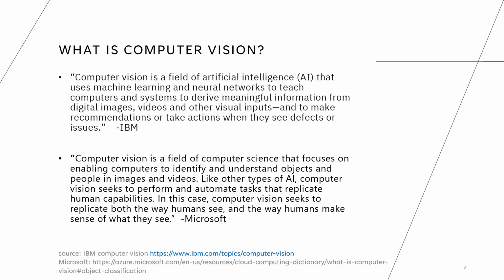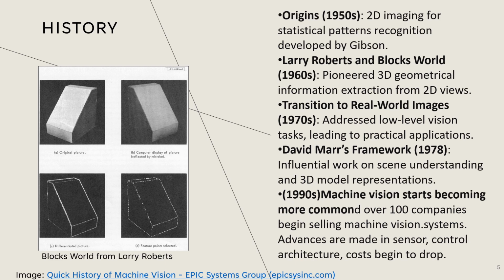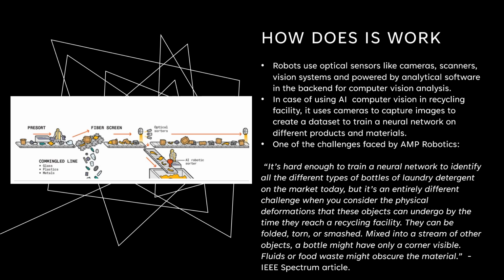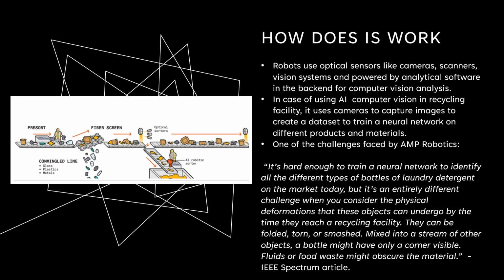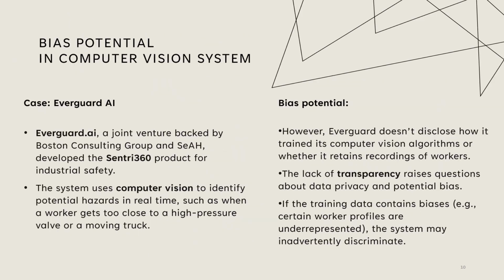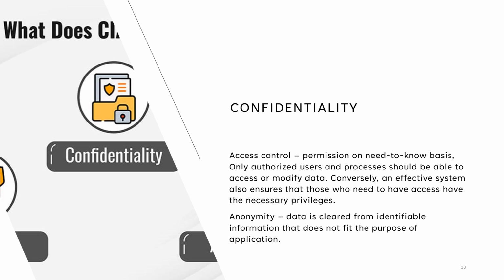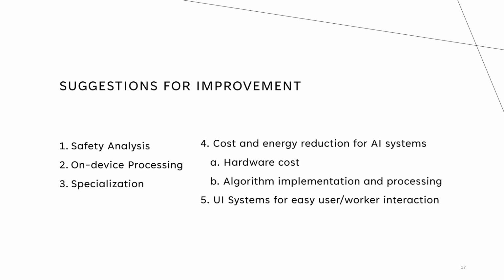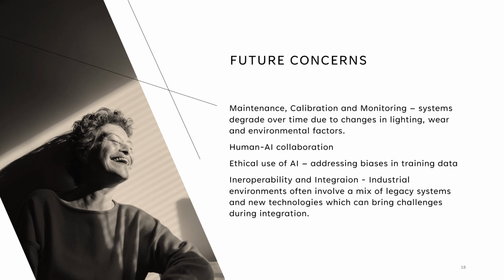Research Report: Computer Vision in Industrial Setting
This is a presentation of my research on Computer Vision in Industrial Setting conducted for an AI405 Artificial Intelligence Impacts and Applications for WINTER 2024 quarter at Bellevue College.
I hope you enjoy my findings and perhaps find something interesting for yourself.

Below is a list of links for resources and articles used to create this presentation:
pre-history: